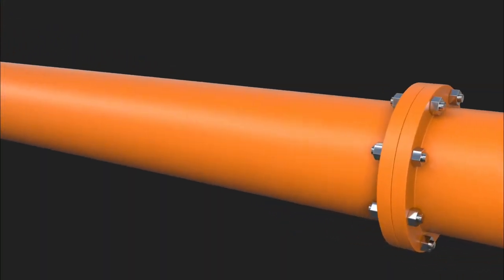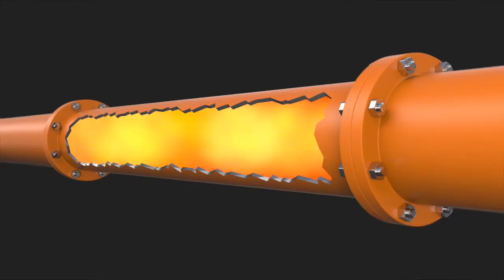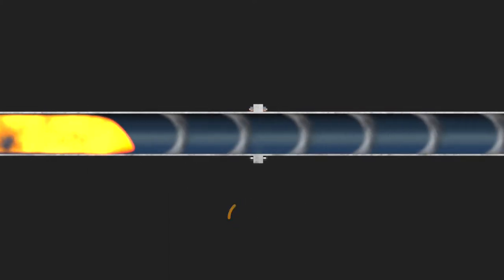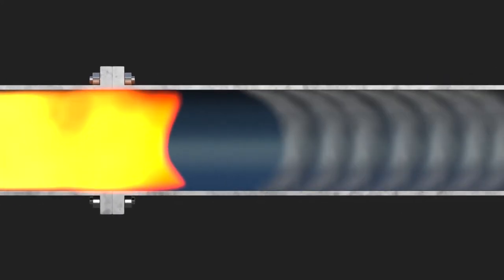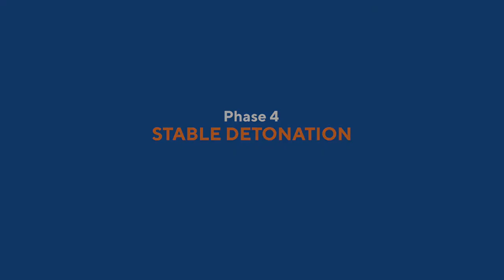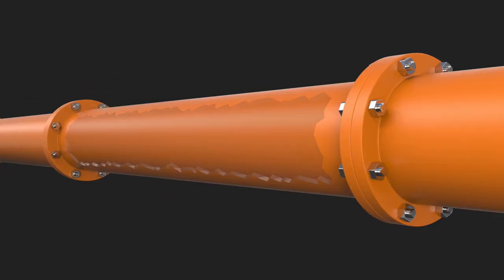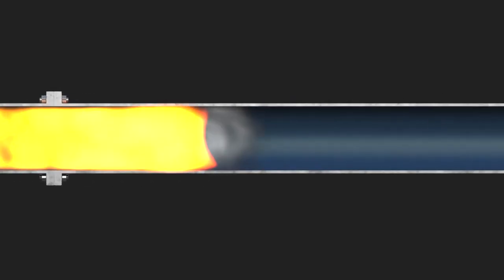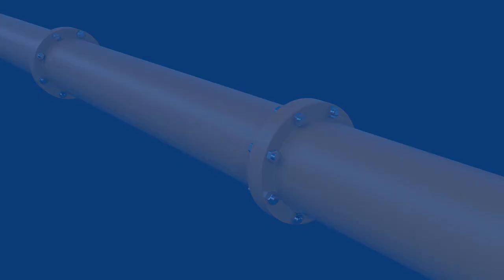ELMAC Flame Arrestors (Deflagration to Detonation Transition)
In a few phases this animation shows you the transition from Deflagration to Detonation and how an ELMAC flame arrestor prevents it from getting worse.